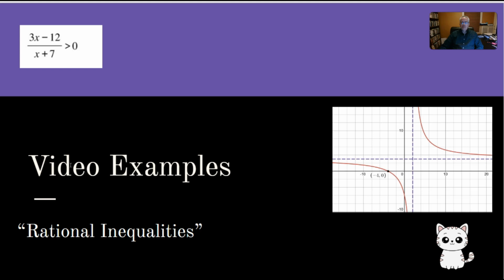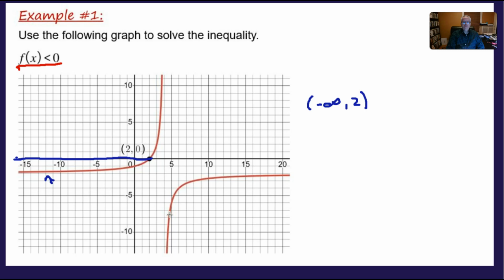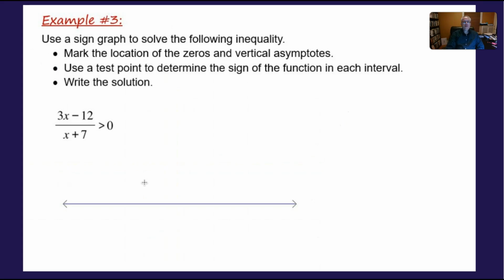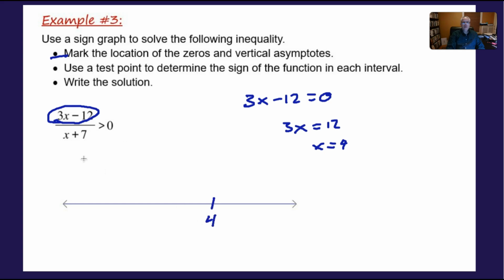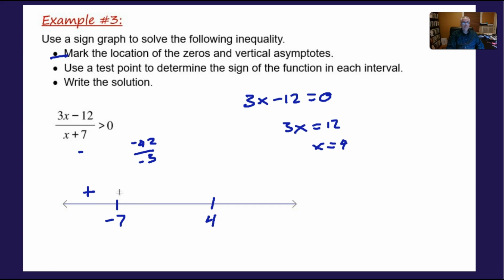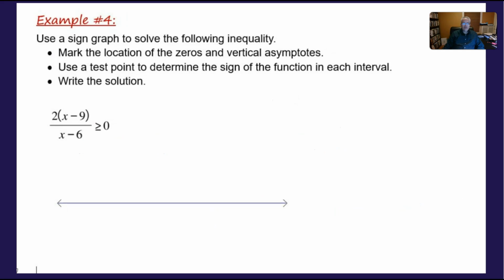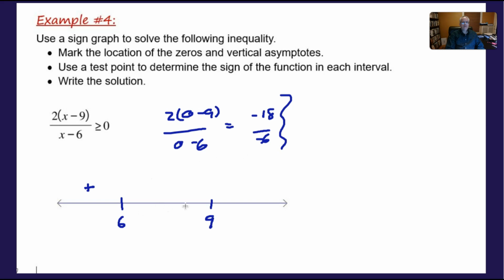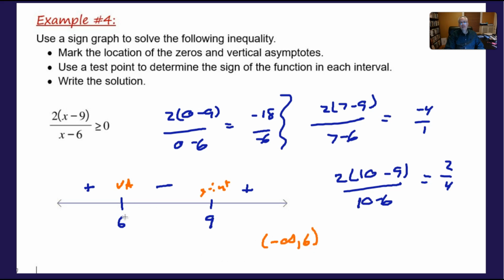Video Examples - Rational Inequalities